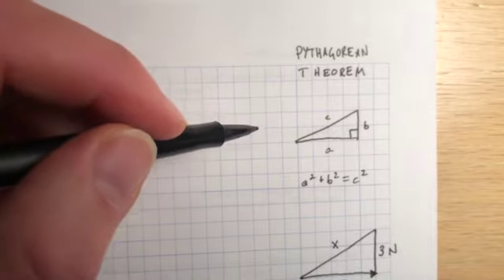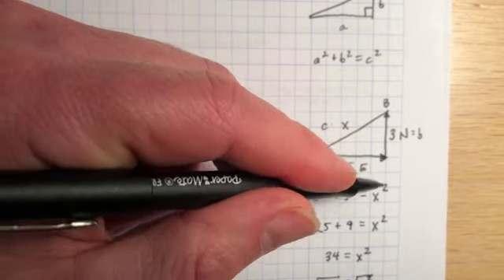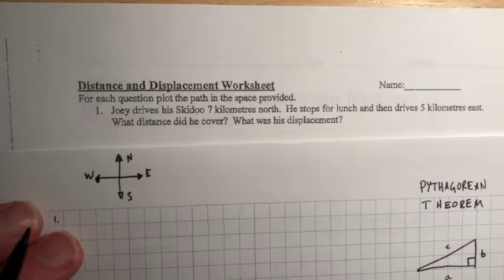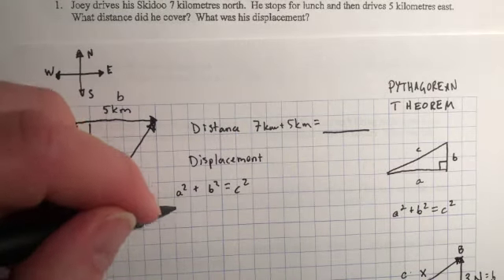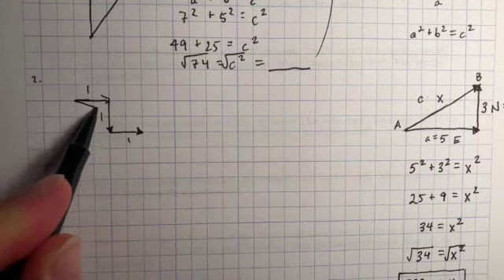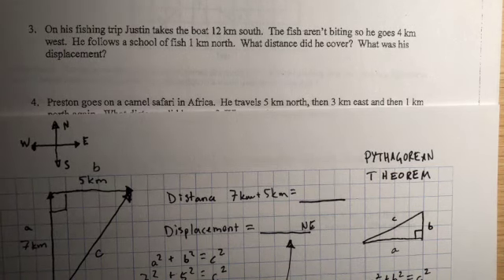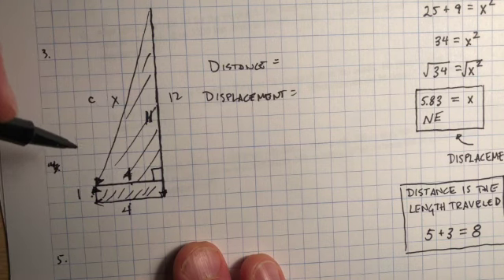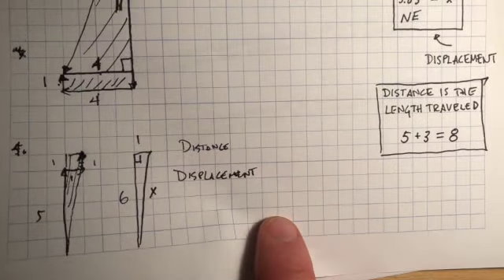Distance vs. Displacement Homework 2020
This video is about Distance vs. Displacement Homework 2020